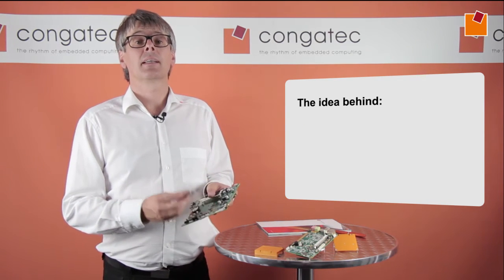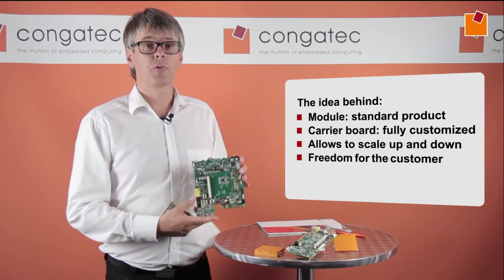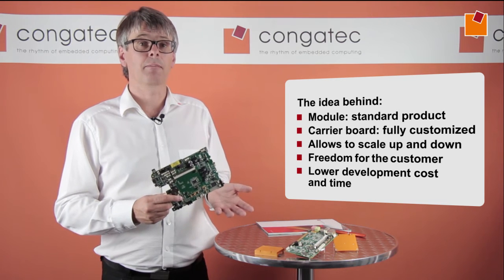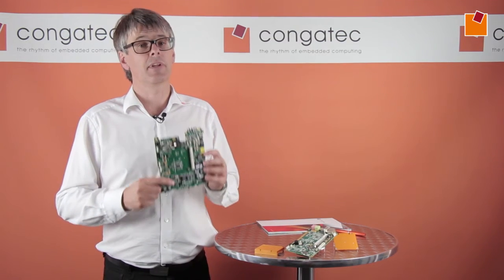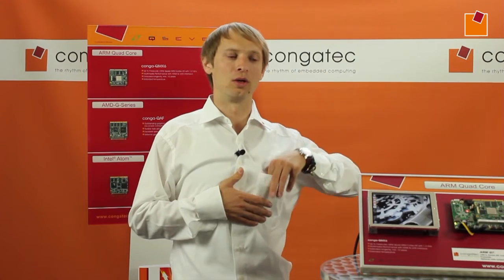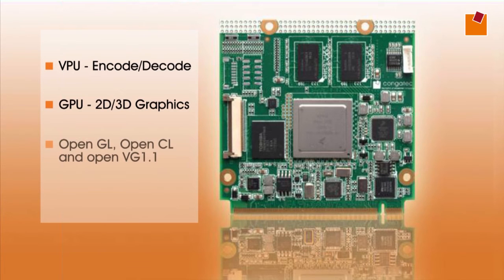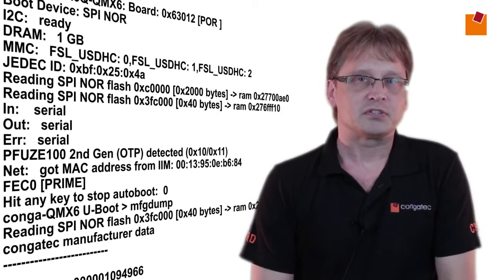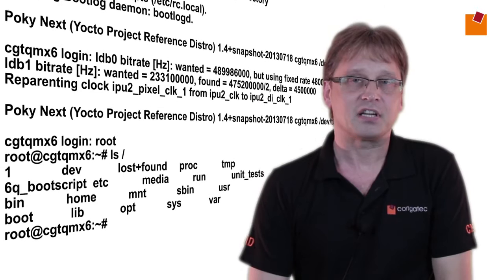Concept, advantages and practical use of Freescale i.MX6 based Computer-On-Modules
Beside other processors congatec uses also freescale processors for its modules.
Take a look at the video and get a view into congatecs modules with freescale processors, the Qseven standard, the newest product conga-QMX6 with freescale i.MX6 processor and a nice application example.